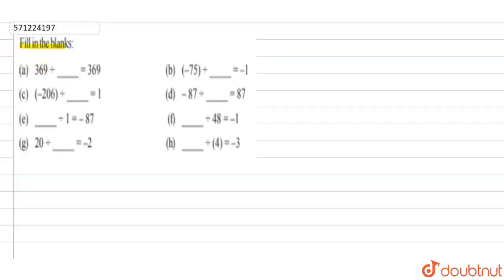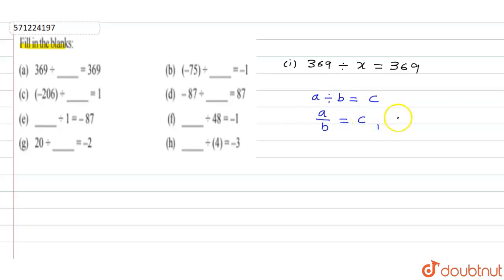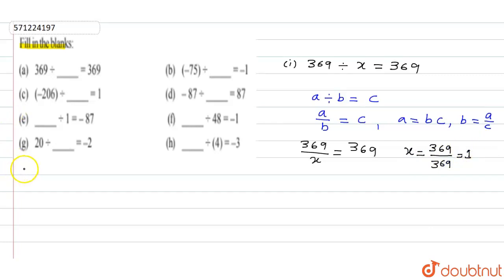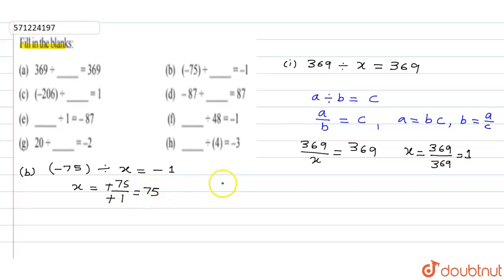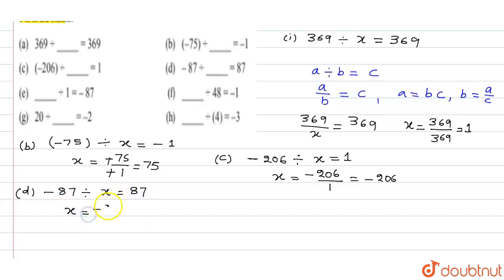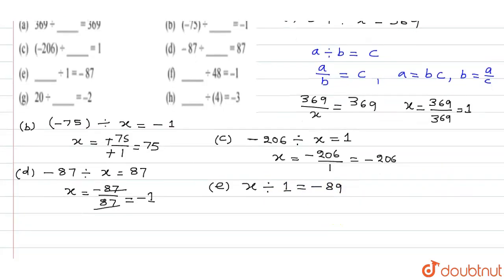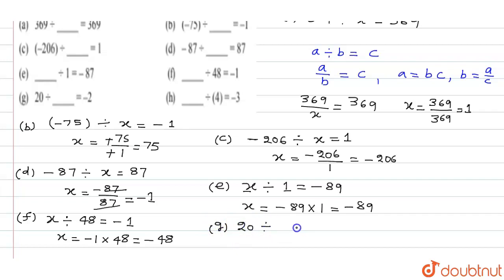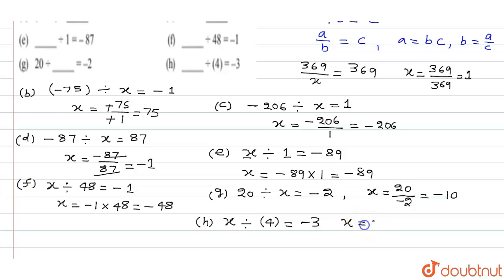Fill in he blanks : (a) 369 -: = 369 (b)(-75) -: =-1(c)(-206) -: =1 (d)-87 -: =87(e)[\\_?] -: 1=...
Fill in he blanks : (a) 369 -: = 369 (b)(-75) -: =-1(c)(-206) -: =1 (d)-87 -: =87(e)[\\_?] -: 1=-87(f) [\\_?] -: 48 =-1(g)20 -: =-2(h)[\\_?] -: ()=-3
Class: 7
Subject: MATHS
Chapter: INTEGERS
Board:CBSE

👉 Have Any Query? Ask Us.